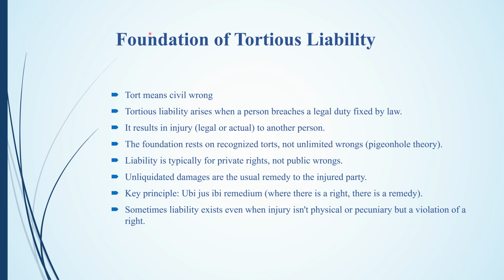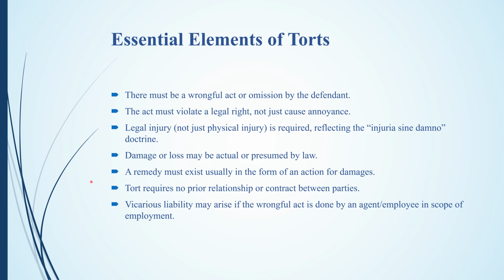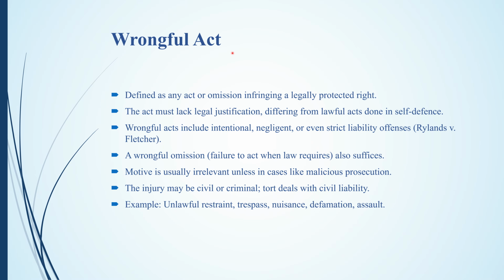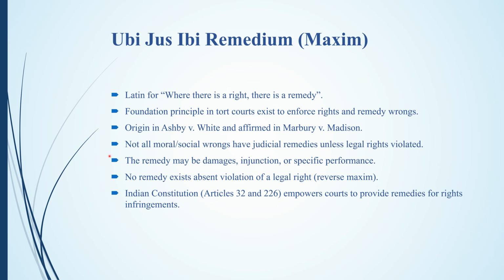LAW OF TORTS | PART1 | Last-Minute Exam Preparation | Notes, case laws, Doctrines & Maxims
This part 1 video covers all the essential doctrines, important maxims, and landmark case laws you need to know! Perfect for law students who are doing last-minute exam preparation or want a clear conceptual understanding of tort law.
Watch till the end to strengthen your concepts and boost your confidence before exams!